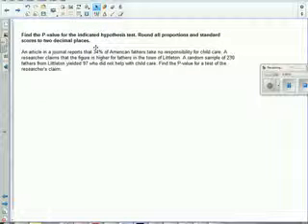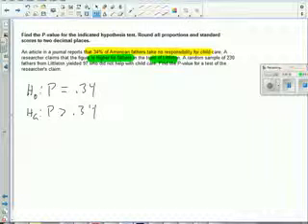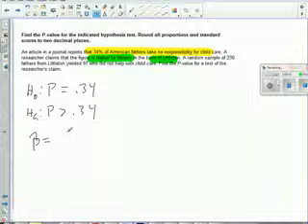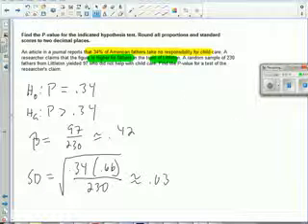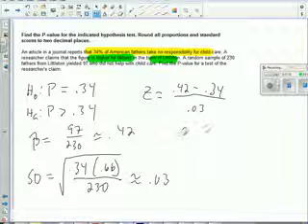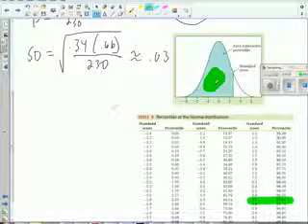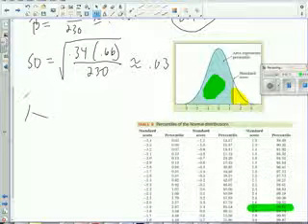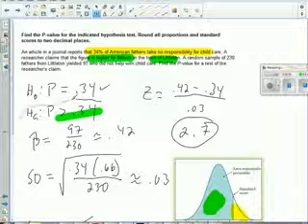p value help 4 work